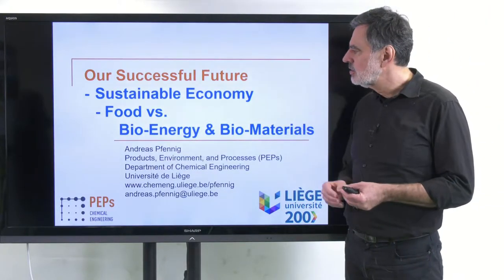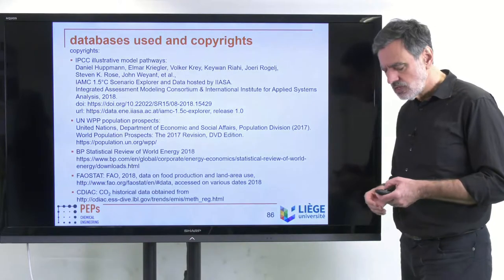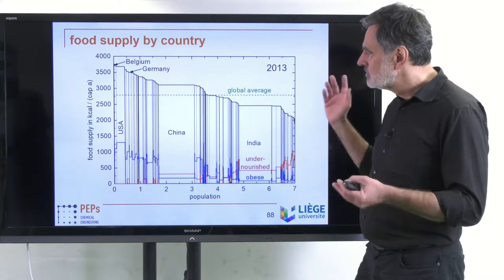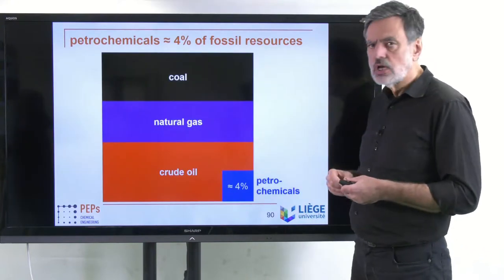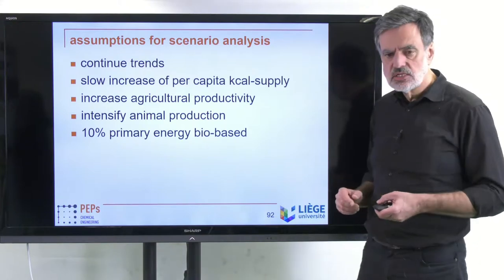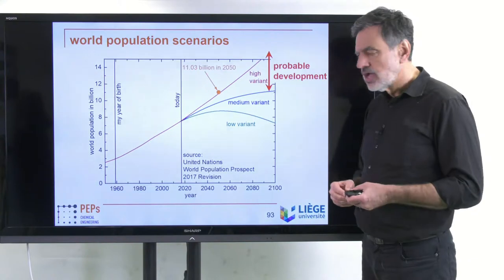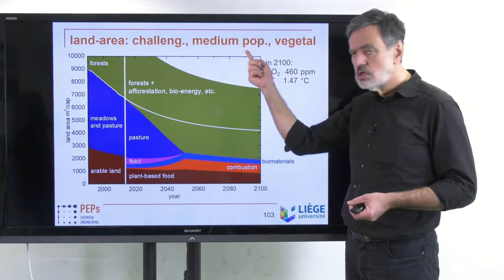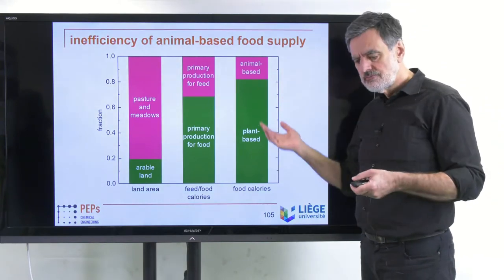Our Successful Future - 04 Food vs. Bio-Energy & Bio-Materials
How will we as humanity survive the next hundred years? What do the upcoming challenges such as climate change, energy revolution and world hunger mean for us individually? In order to develop a positive perspective for our future, we must first understand our position as human beings in the world and how we are embedded in our environment. In order to show the essential connections, evaluations of publicly accessible data are presented and discussed. In this way, the essential interrelationships are made clear in a clear and comprehensible way. The overall picture developed in this way finally points out a clear direction for our actions, so that a sustainable and happy life on our small planet Earth will also be possible in the future. The links to all videos and the slides shown are available